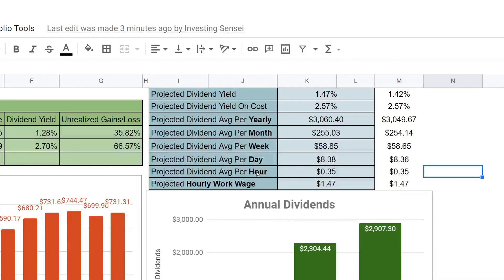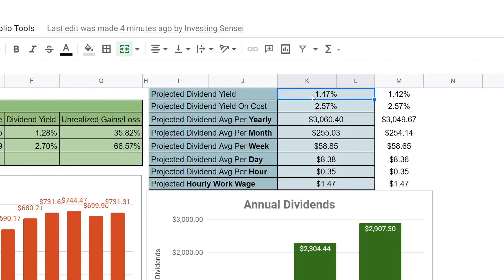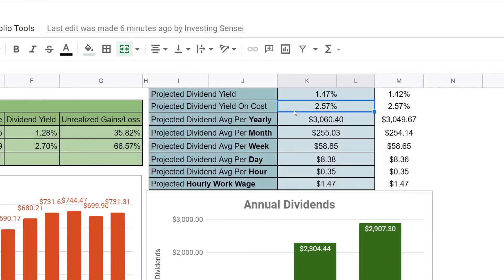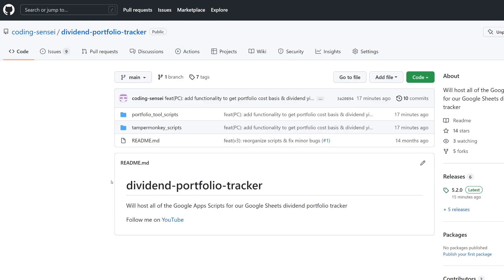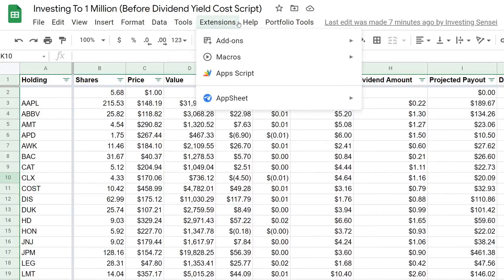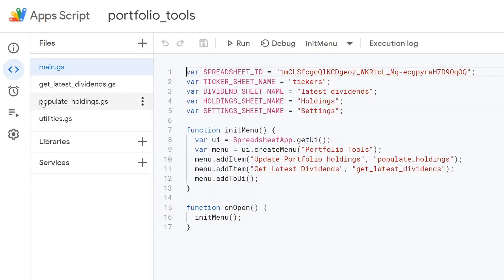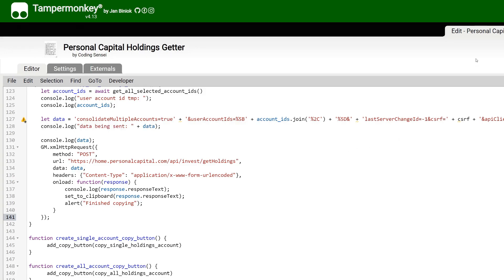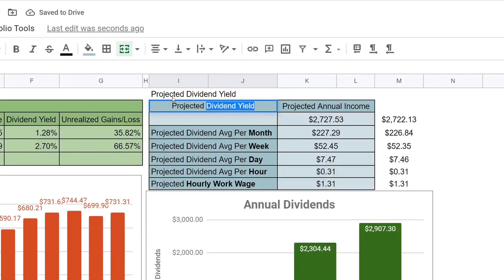Google Sheets Dividend Portfolio Calculate The Dividend Yield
This video walks step by step on updating the Google Sheets Dividend Portfolio to calculate the dividend yield of the overall portfolio,
calculating the dividend yield per company in the portfolio. It's a great version that is automated and reduces headaches.

And let's make these scripts even better :)

This video goes over how to update to version 5.2.0 of the Google Sheets Dividend Portfolio Scripts.
This version allows functionality to find Dividend Yield, Dividend Yield On Cost, Cost Basis, Cost Basis Per Share and Holding Percentage.